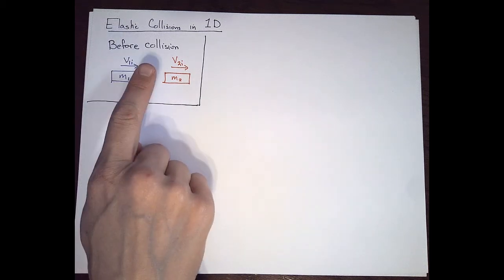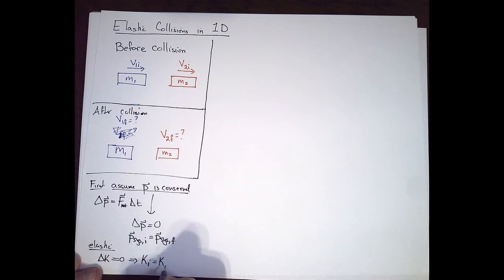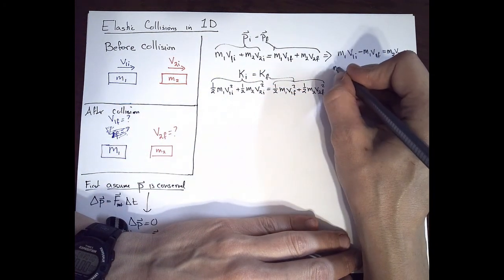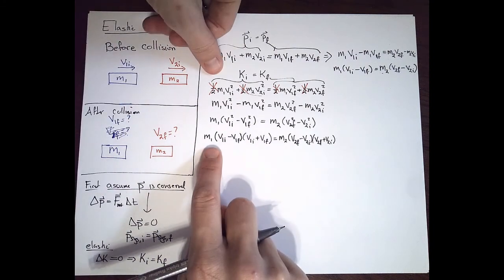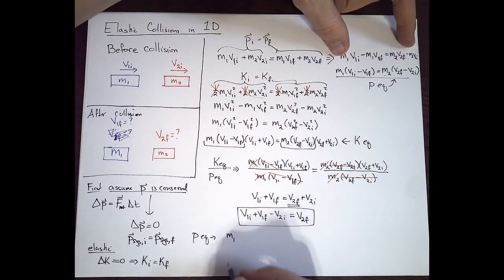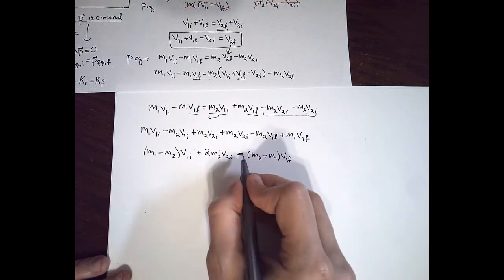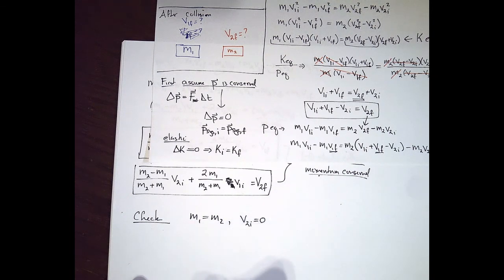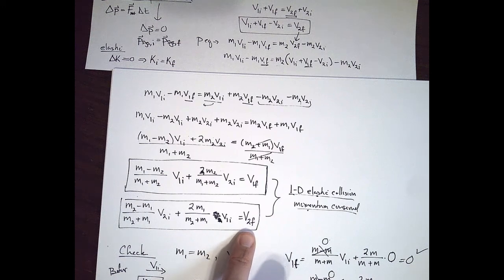One Dimensional Elastic Collision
This video show you how to solve for the final velocity when two objects collide in a one dimensional elastic collision.